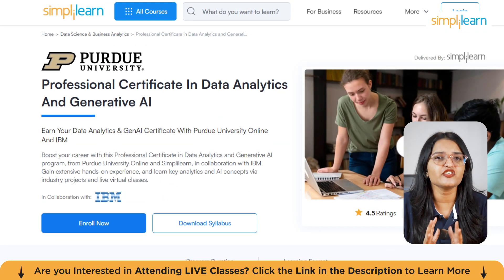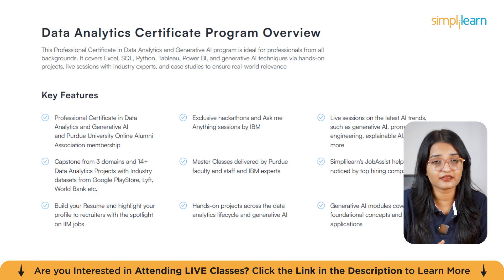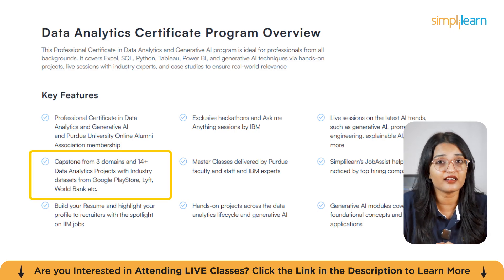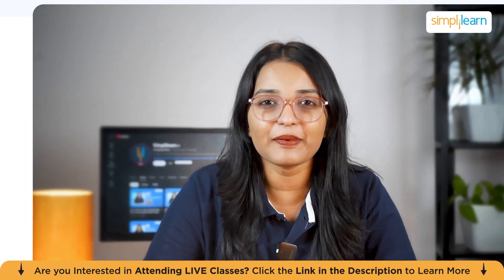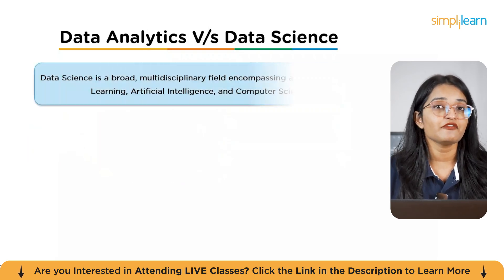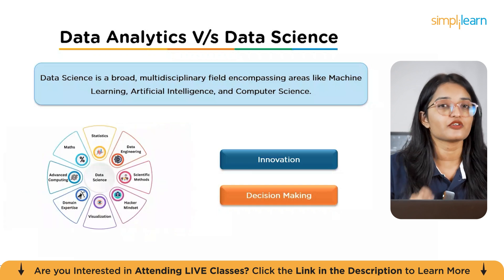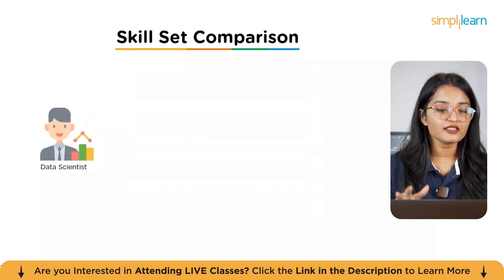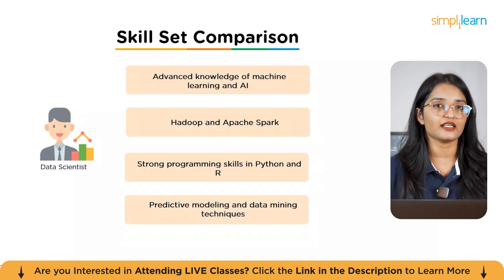Data Science Vs Data Analytics 2026 | Data Scientist Vs Data Analyst | Skills, Salary | Simplilearn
🔥IITK - Professional Certificate Course in Data Analytics and Generative AI (India Only)
🔥Post Graduate Program in Data Analytics, delivered by Simplilearn in collaboration with Purdue University
🔥IITG - Professional Certificate Program in Data Analytics and Generative AI (India Only)

 In this video, on Data Science Vs Data Analytics 2026 we delve deep into the distinct roles, skills, and applications of these two exciting fields. Whether you're a tech enthusiast, a student, or someone considering a career in data, this video will provide you with a clear understanding of Data Science and Data Analytics.

We start by defining what Data Science and Data Analytics are, and then move on to compare their key aspects. You'll learn about the tools and techniques used in each field, the types of problems they solve, and the typical career paths for professionals in each domain.

00:00 -  Introduction to Data Analytics V/s Data Science
04:35 -  Data Analytics V/s Data Science
07:47 -  Skill Set Comparison
06:48 -  Workflow Comparison
08:34 -  Tools and Techniques
10:30 -  Application Comparison
11:59 -  Carrer Path Comparison

✅What is the main difference between Data Science and Data Analytics?
Data Science focuses on creating new models and algorithms to predict future trends and drive innovation, while Data Analytics focuses on interpreting existing data to solve current problems and provide actionable insights.
✅What tools are commonly used in Data Science?
Common tools in Data Science include Python, R, Hadoop, Apache Spark, and TensorFlow for tasks such as data manipulation, machine learning, and AI.
✅What skills are needed for a career in Data Analytics?
 A career in Data Analytics typically requires proficiency in business intelligence tools, strong statistical analysis skills, intermediate programming skills in SQL and Python, and expertise in data visualization tools like Tableau and Power BI.

✅ Key Features
- 8X higher live interaction in live online classes by industry experts

✅ Skills Covered
- Data Analytics
- Supervised Learning